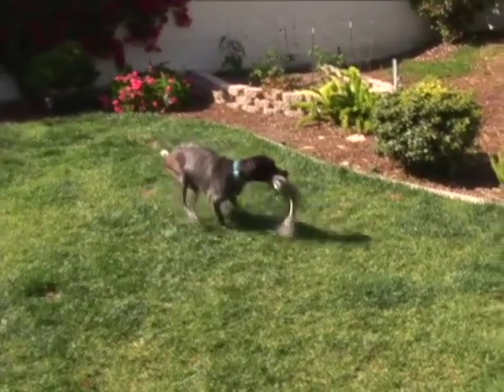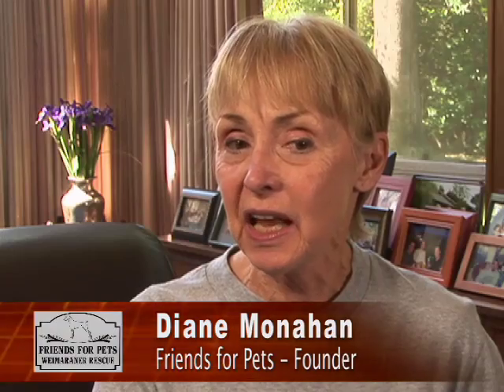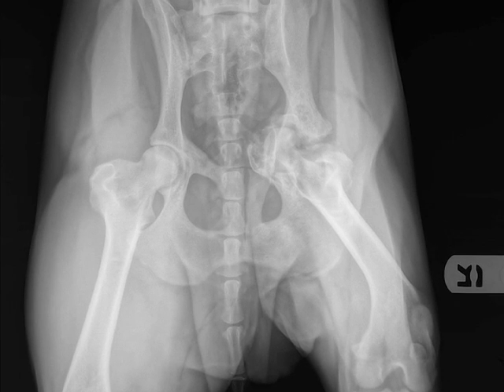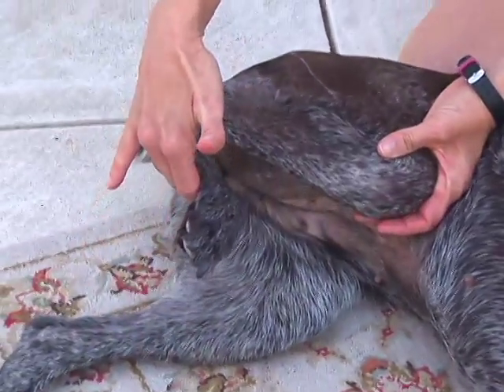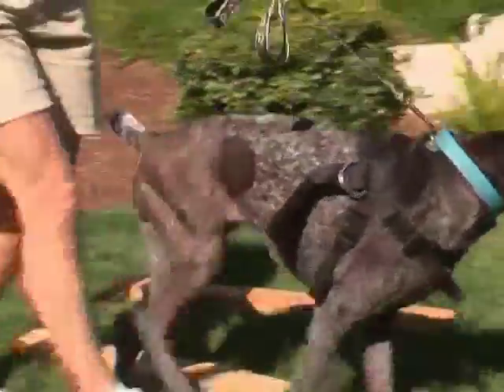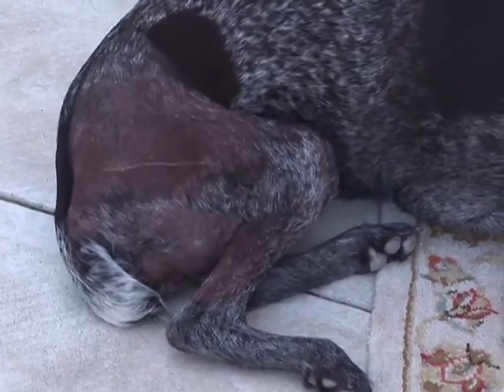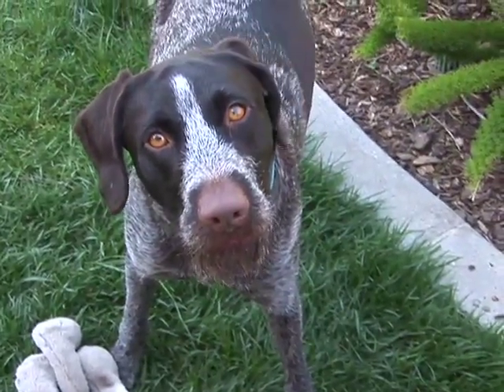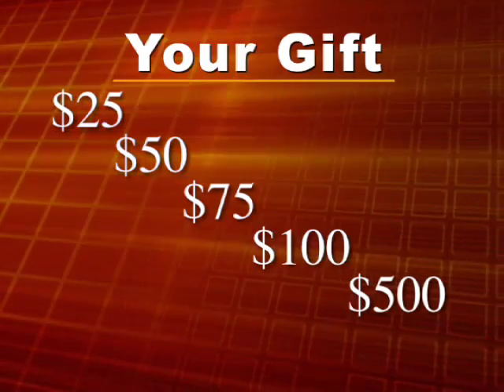Madeline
Madeline is a ten-month old Wire Haired Pointer. She was in varying degrees of pain and discomfort when she came to Friends for Pets Foundation in Sun Valley, California.